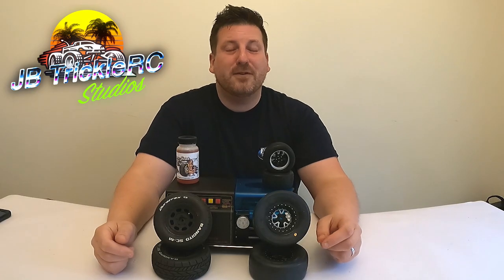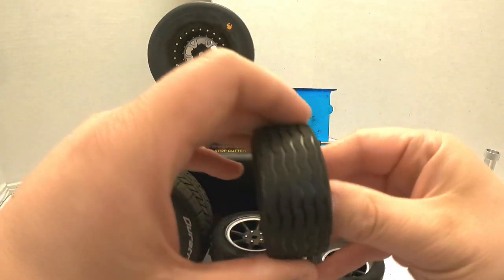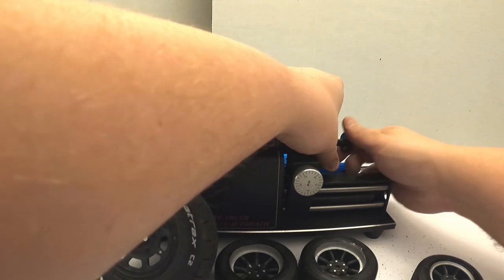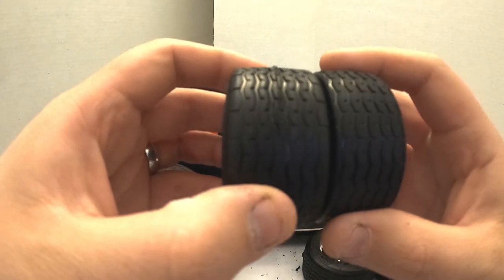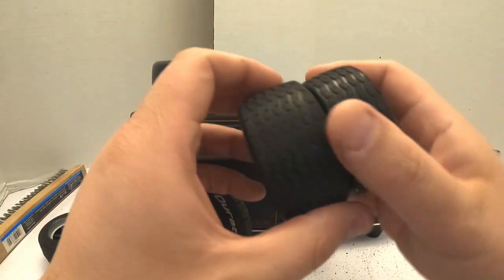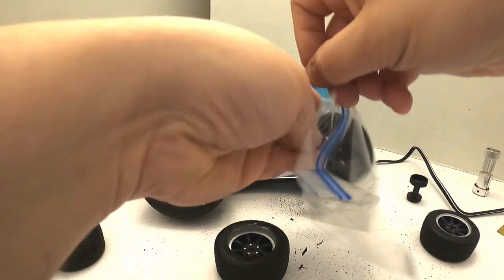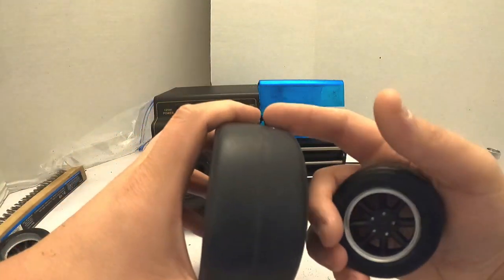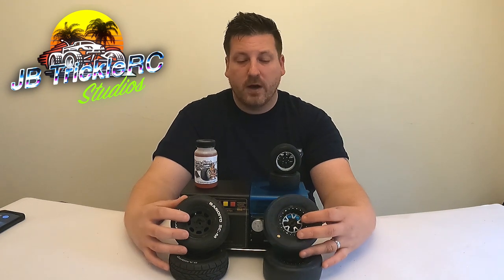How to break in RC rubber tires Tutorial: NPRC Drag, Oval, Touring (VTA), Dirt Oval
Lets break in some more tires!

The goal of this video is to show you a few of my rubber tire break in processes that help get the tires ready for race day and allows you to hit the track with a better performing tire right from the start.
The methods I share here can be used for pan car rubber tires, dirt oval tires, NPRC Drag, Touring etc.

While each method in this video is similar, I do go over a few areas where there are some differences as well.  Much like the previous foam tire break in video, I wanted to share my personal methods in hopes this will help some of you newer RC rubber tire racers out there.

I hope some of you will find this video helpful and thank you all for the continued support!